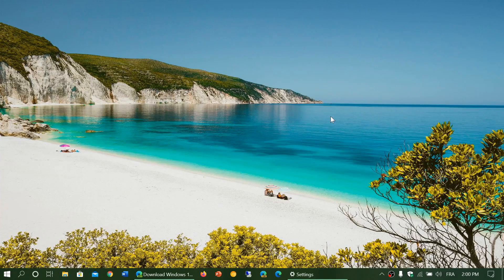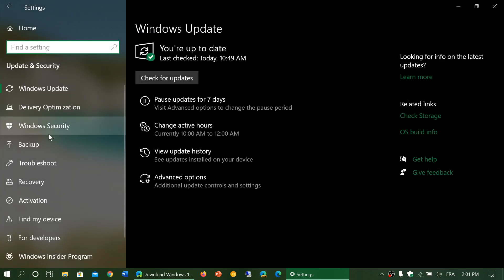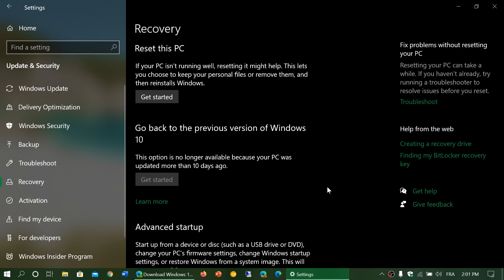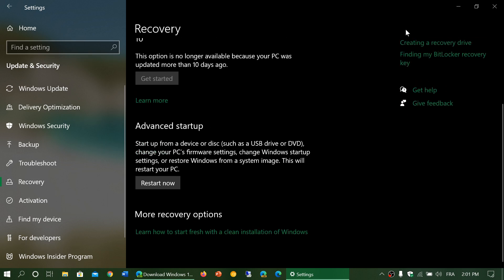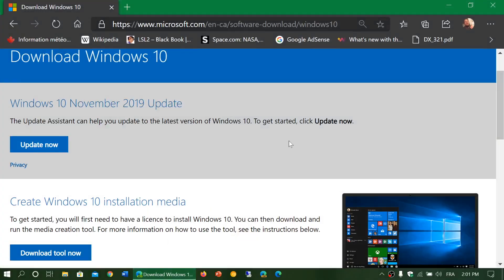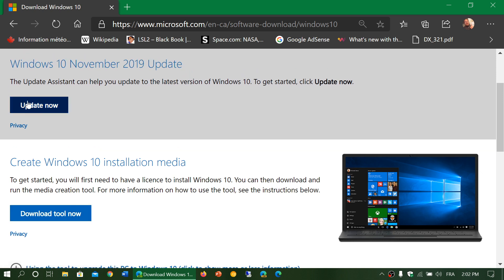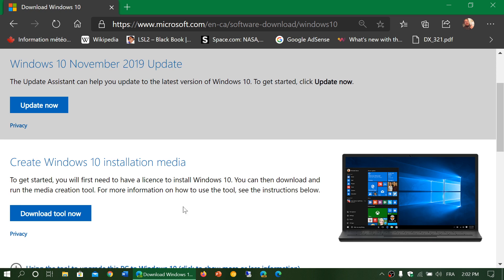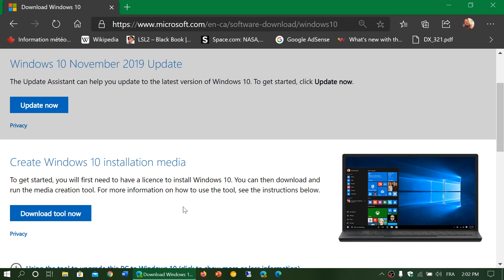Windows 10 How often do you need to do a clean install and where to download image ISO May 13th 2020